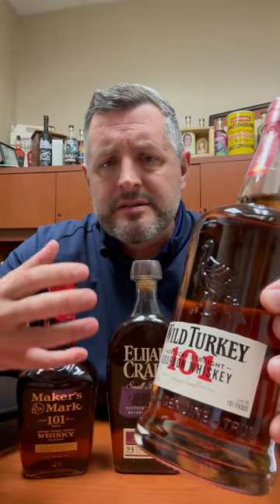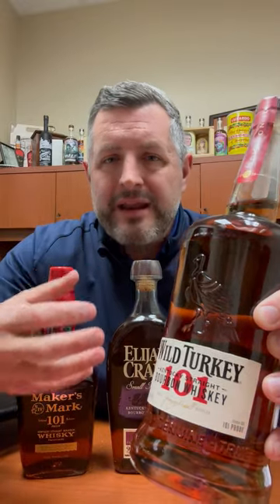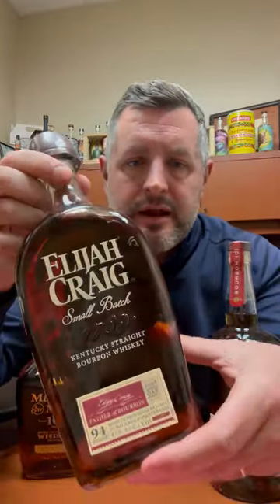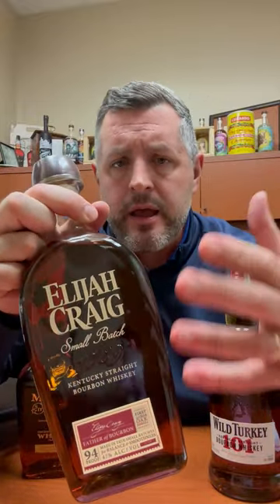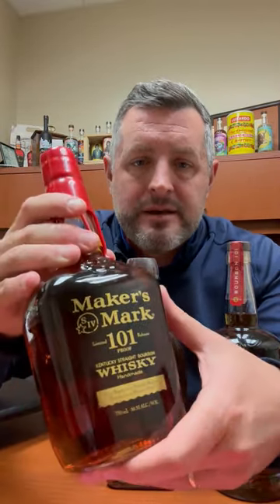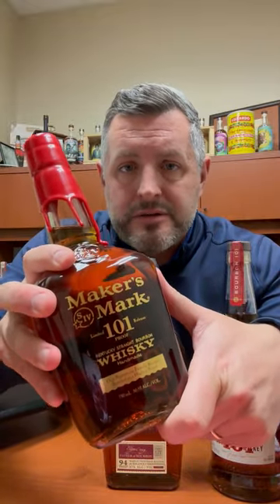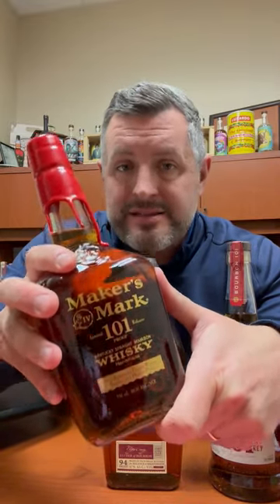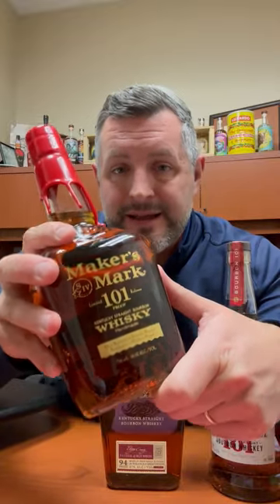Top 3 Bourbons UNDER $40 You Can Buy Right Now!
🥃 🥃 🥃 Top 3 Bourbons UNDER $40 You Can Buy Right Now! The number of fantastic bottles of bourbon you can buy right off the shelf at a fair price has not changed. In fact, it's only expanded in recent years, despite folk's insistence that they can "never find the good stuff." The truth is, more people than ever want a pool of very scarce products. That being said, here are three bottles you can go get off the shelf RIGHT NOW for under $40. If you can learn to love these the way people "think" they love Blanton's then you will never be disappointed. To quote Stephen Stills, "love the one you're with." So, for my money, Elijah Craig Small Batch, Wild Turkey 101, and Maker's Mark 101 offer the most balanced, flavor forward, drinkable, versatile, and affordable "shelfers" on the market. Wild Turkey 101 is an absolute classic, a master class in subtle bourbon flavor. It's rich, oaky, but with a soft licorice and herbal finish. Elijah Craig Small batch for under $35 is still in insane value. Bottle at 94 proof it's sweet, rustic flavors driven by orange, mint, and cherry make an unparalleled Old Fashioned. And finally, Maker's Mark 101, is simply without a doubt the most delicious and drinkable bourbon on the market and no one is talking about. It's the PERFECT PROOF for Maker's Mark. It's not much more expensive than regular and literally puts any competitor at the $40 price point to shame. Can't find Weller??? This is the best shelf wheater you'll ever taste. Period.